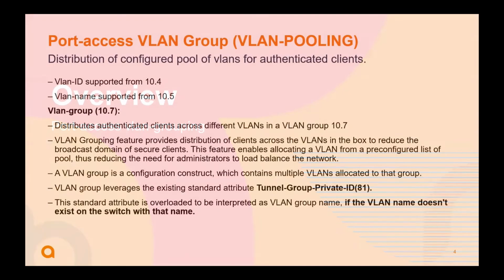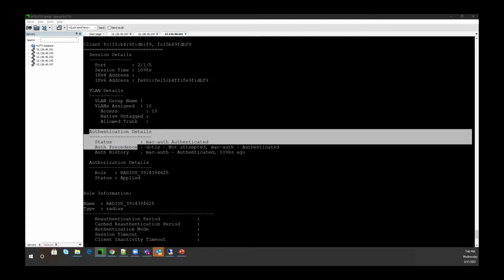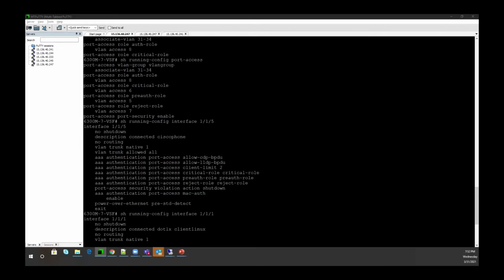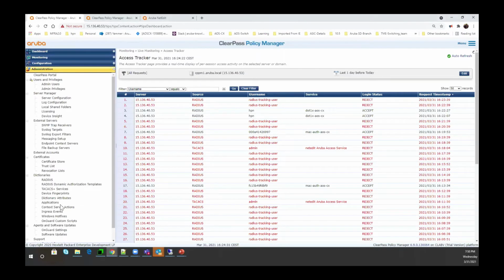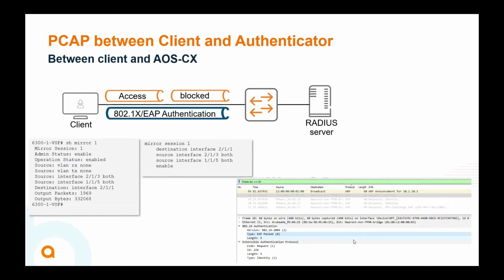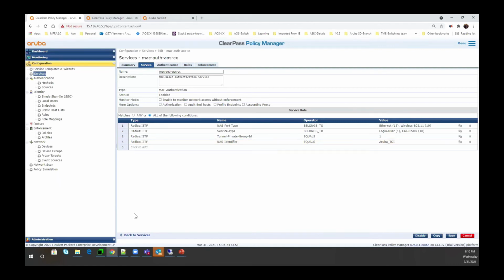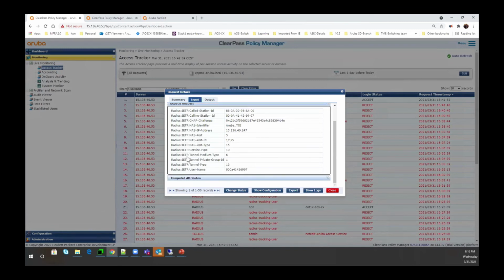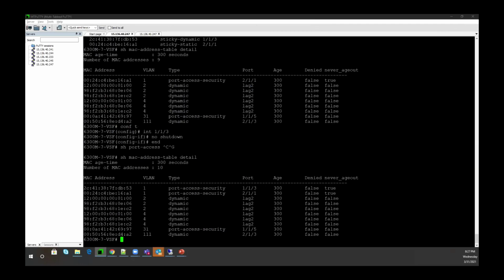AOS-CX 10.07 Release update: Security Enhancements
In this video, we will cover “Security Enhancements” which was added in AOS-CX 10.7.